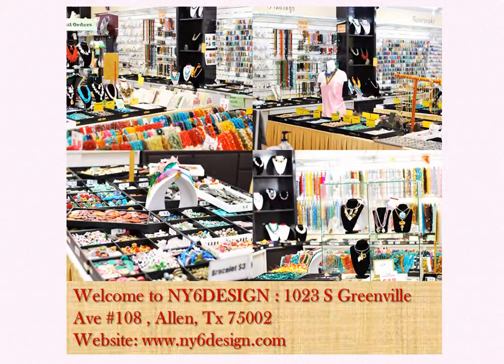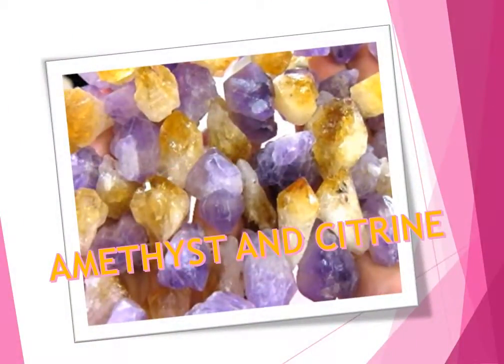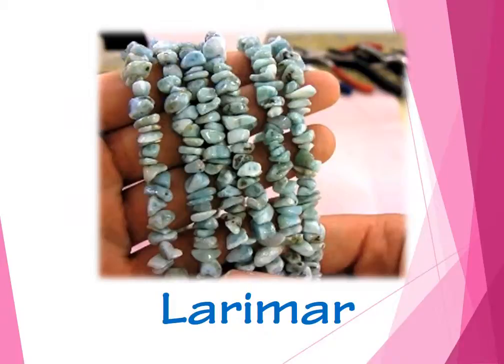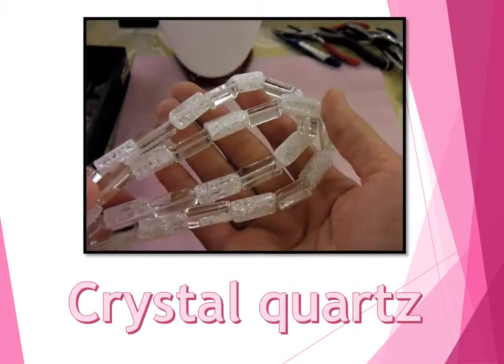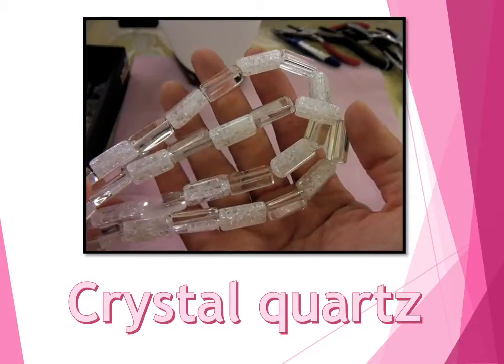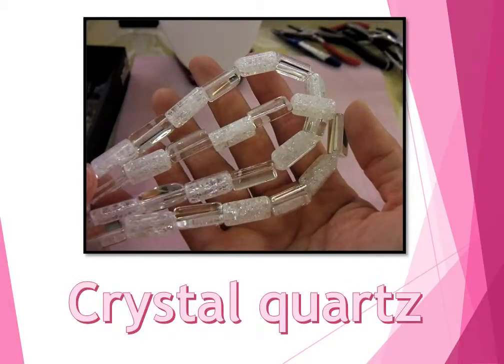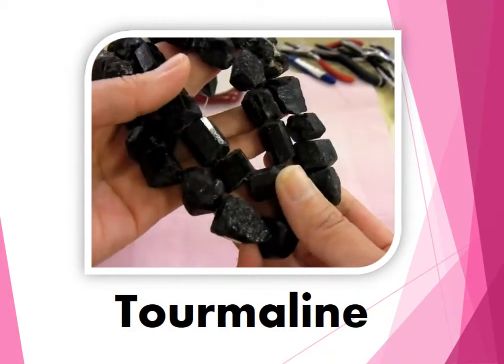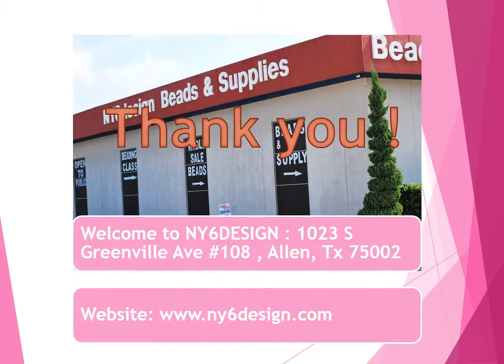Semi-precious gemstones: Amethyst, Citrine, Larimar, Crystal Quartz, Tourmaline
Amethyst and citrine/ Larimar/Crystal quartz/Tourmaline